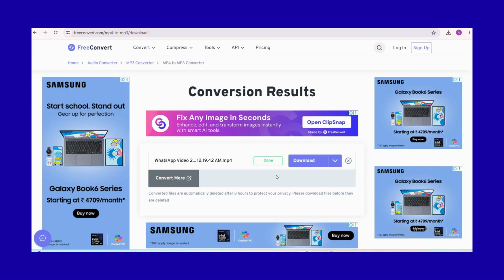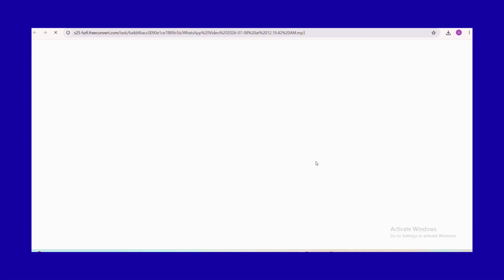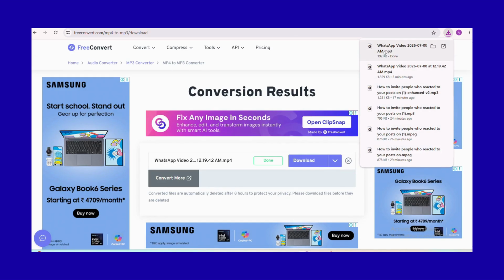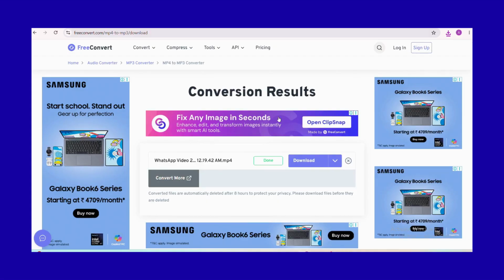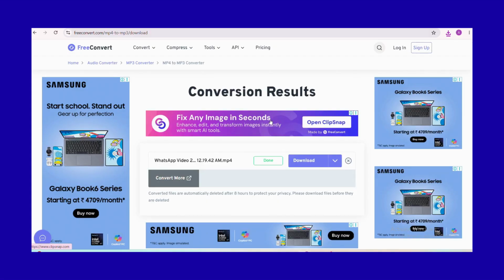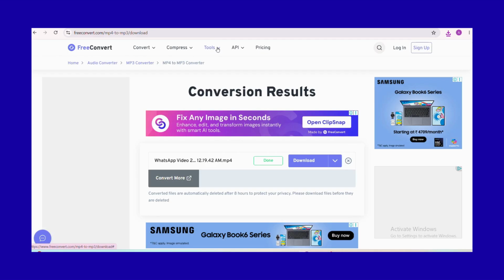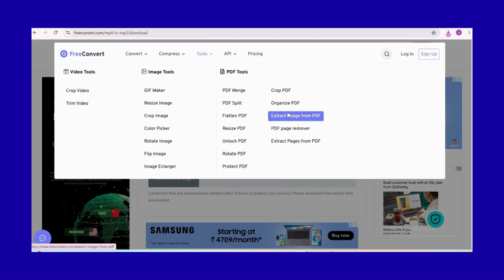How to Convert MP4 to MP3 Completely FREE (No Sign Up)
Want to convert MP4 videos to MP3 audio without creating an account or paying for software? In this tutorial, I'll show you the fastest and easiest way to convert MP4 to MP3 completely free with no signup required.

✅ No registration
✅ 100% Free
✅ Works in your browser
✅ Fast MP4 to MP3 conversion
✅ High-quality audio output

This guide is perfect if you want to extract audio from videos, save music, podcasts, lectures, interviews, or any MP4 file as an MP3.